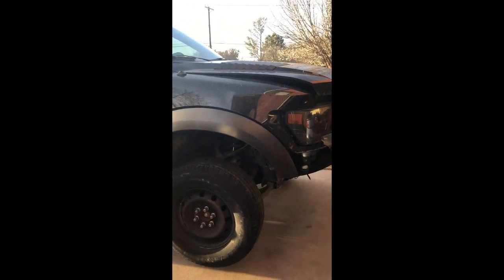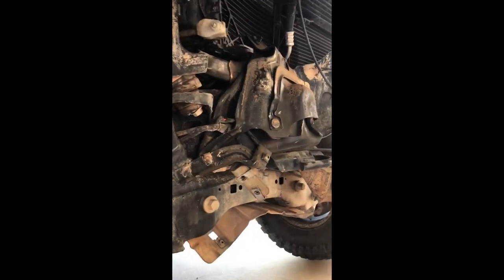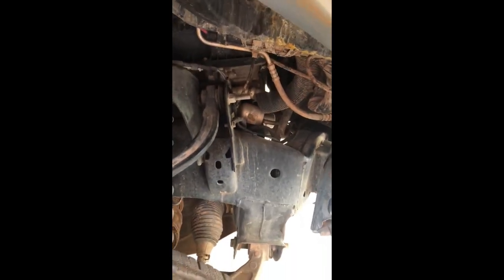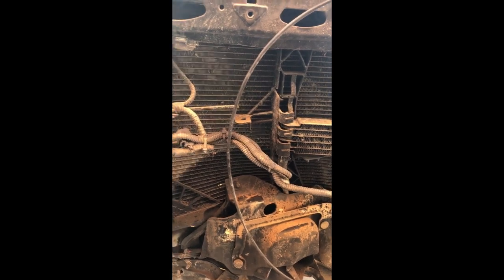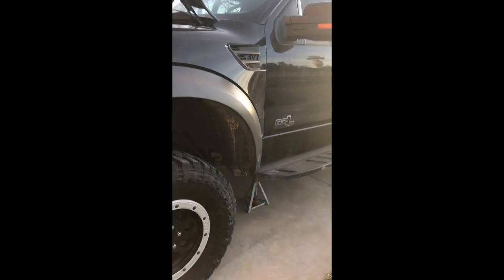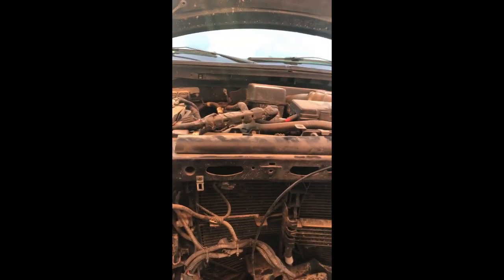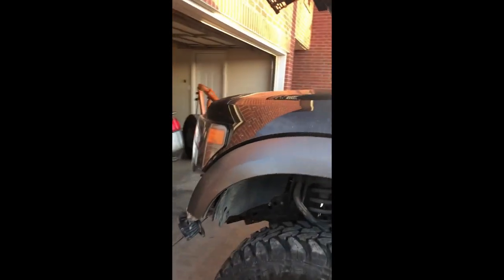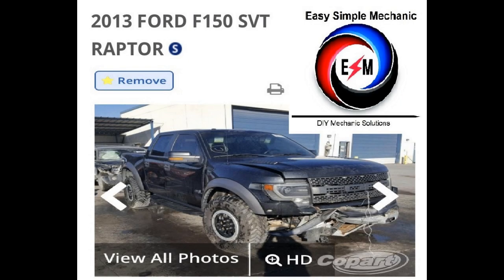Ford Raptor F150 SVT DIY Driveway Frame Swap and Rebuild Part 1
I purchased a 2013 Ford F150 SVT Raptor at auction from Copart  that had a damaged frame that would cost more to repair than a good used frame so I swapped it with good used one from the junk yard.  It also had some damage on the body core support and fender support so that also needed repair.

This is part 1 of the repair series.

If you want to see some of my other content, I swapped out a blown engine on a Mazda 3.  Please click the links below to see those episodes.